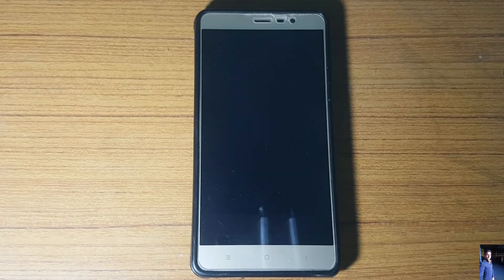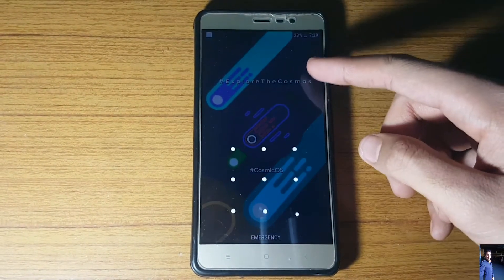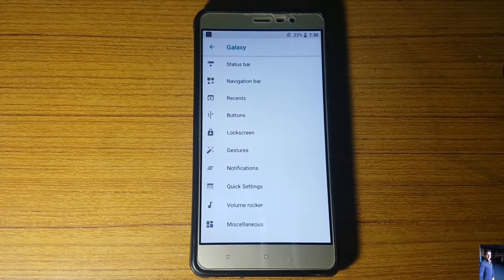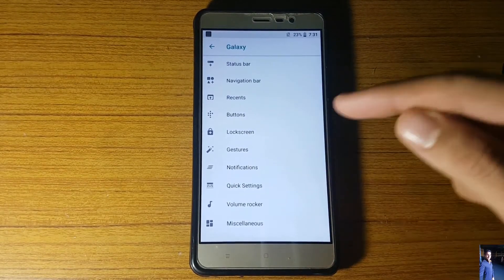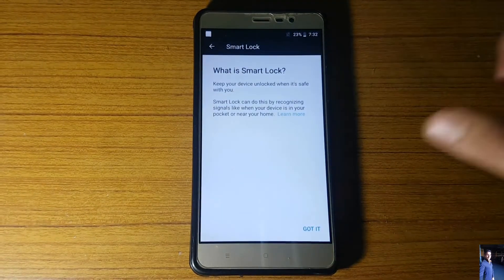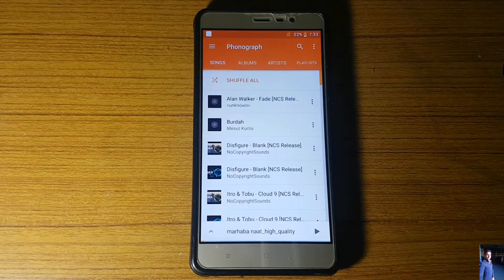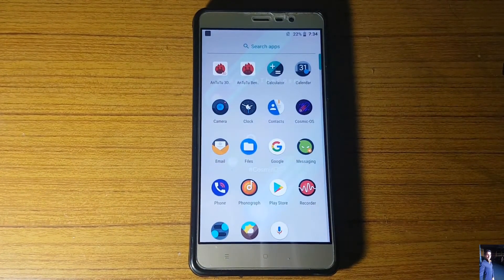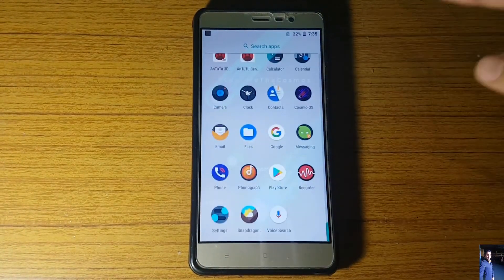Cosmic OS android 8.1.0 oreo for redmi note 3 bootloop fixed !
Hey guys welcome back to another video and today it is the review of the cosmic os based on android 8.1.0 oreo for redmi note 3. For more details watch my video.

Note:- If you are unable to download the rom, just use chrome browser in desktop mode and it will get downloaded.

All about technology 24x7